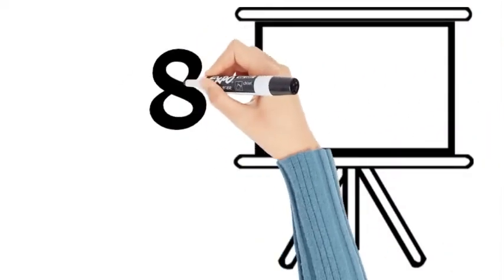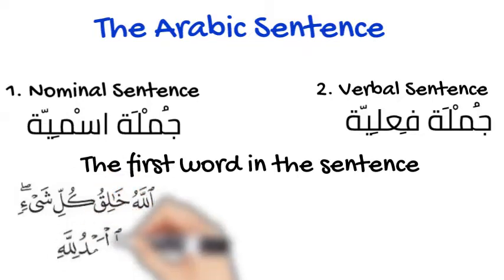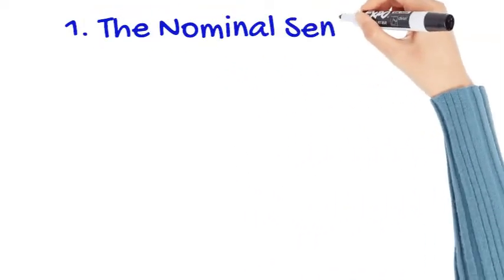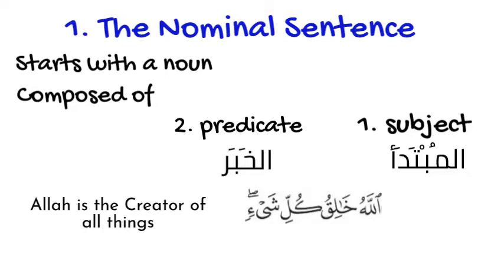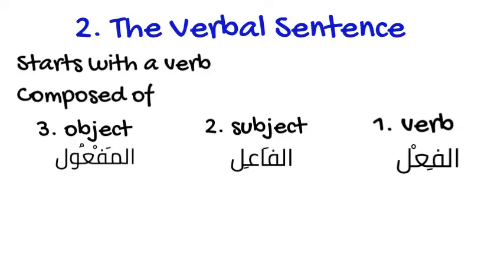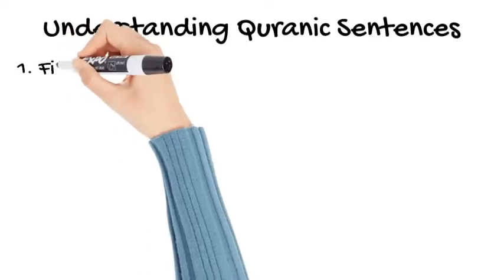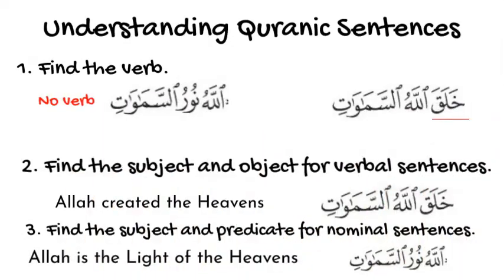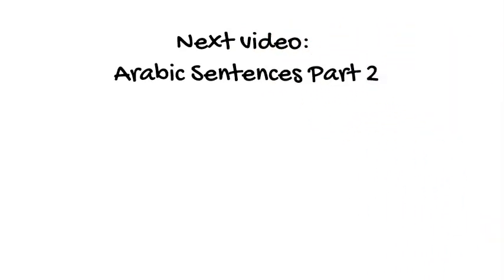8. Arabic Sentence Part 1 | Quranic Arabic Simplified | Lahoo Ajraan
In this video, we discuss the structure of the Arabic sentence.

Want to learn Arabic to be able to understand the Holy Quran?  This series of short animated videos is designed to help you.  Here is a playlist of all the videos in this "Quranic Arabic Simplified" series.

These "Quranic Arabic Simplified" videos are for people who can read Arabic.  If you need to learn how to read the Quran, check out this series of videos in the playlist below (also available in Arabic, French, German, and Spanish):

If you need a word-for-word translation and analysis of word roots of the Quran, check out this Nour Al-Quran reflection series below. This series of lessons will help you if you are trying to memorize and/or understand the Quran.